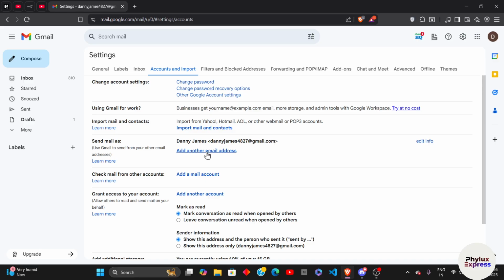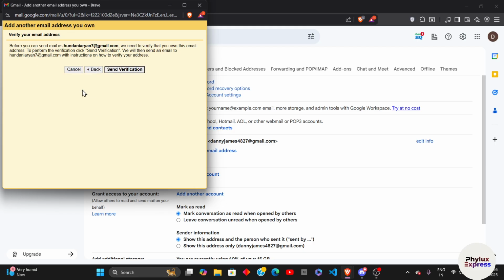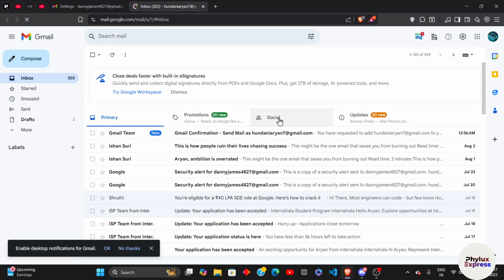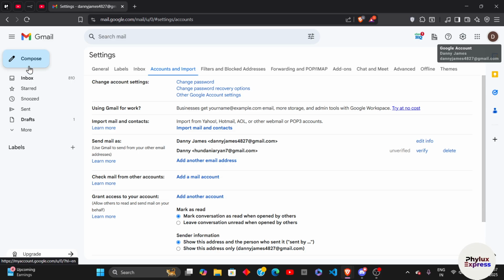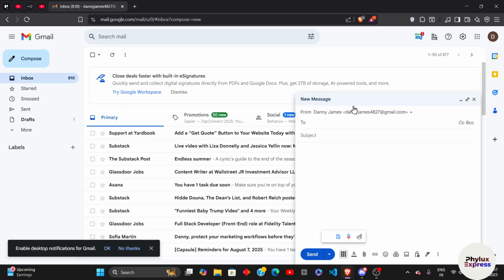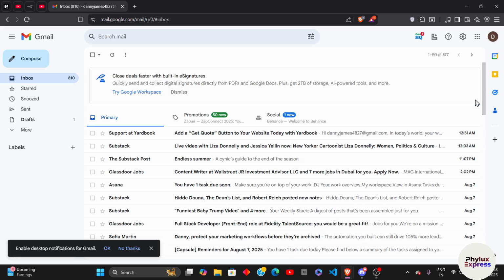How To Send Emails From a Different Address or Alias in Gmail | Full Guide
In this 2025 step-by-step tutorial, you’ll learn how to set up and use Gmail’s “Send mail as” feature so you can send from a different address while keeping everything in one inbox.

🛠 How to choose which address to send from in Gmail

📱 How to send from another address in Gmail mobile app

🛠 Features Covered:

A — Open Gmail Settings

Log in to your Gmail account on desktop.

Click the gear icon (⚙️) in the top-right corner.

Select See all settings.

Go to the Accounts and Import tab.

Choose whether to treat as an alias (check the box if yes).

C — Verify Email Ownership

Gmail will send a verification email to the other address.

Open it and click the verification link.

Alternatively, enter the confirmation code in Gmail’s setup window.

D — Select Sending Address

When composing an email, click the From dropdown.

E — Mobile App Sending

Open the Gmail app.

Tap the From field while composing.

Select your desired sending address.

💼 Best For:

Professionals managing multiple brands

Freelancers using personal and work emails

Customer support teams with shared inboxes

🎓 Bonus Tips:

Keep aliases descriptive (e.g., support@, billing@).

Add a matching signature for each sending address.

If using a business domain, configure SPF/DKIM for better deliverability.

🔔 Don’t Forget:
👍 Like if this saved you time
💬 Drop a comment if you want a full guide on Gmail signature customization